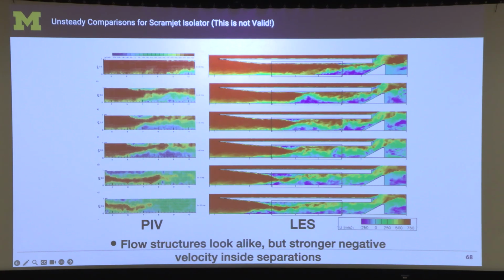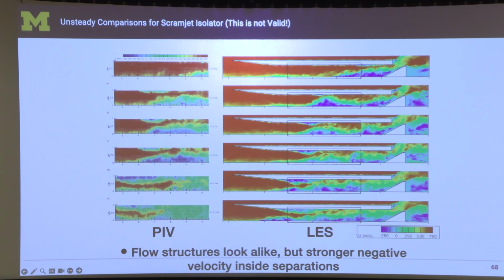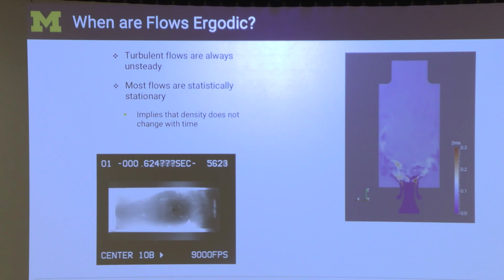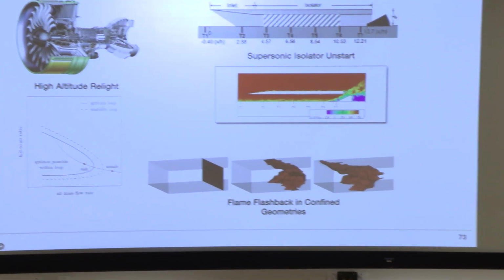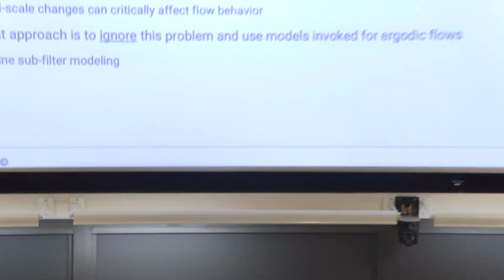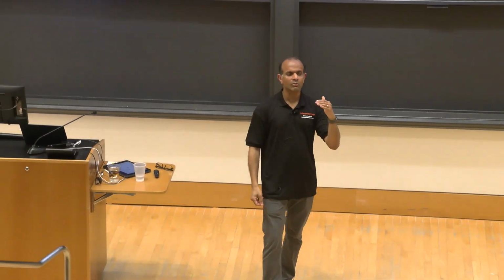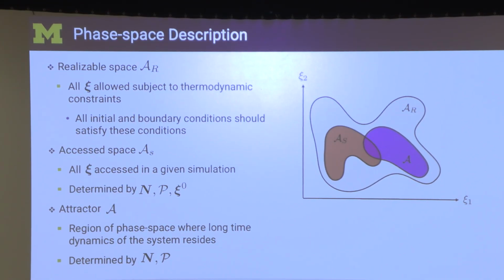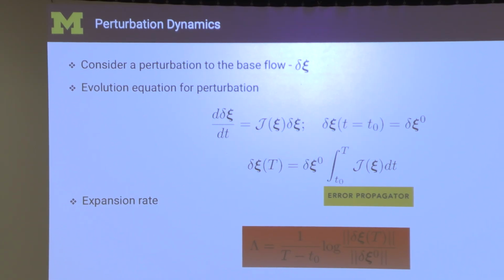Turbulent Combustion in Low- and High-speed Flows, Venkat Raman, Day 2 Part 3